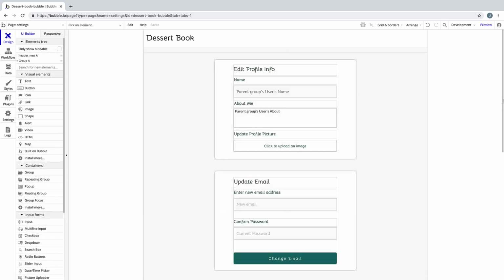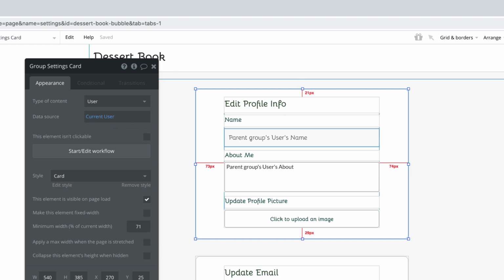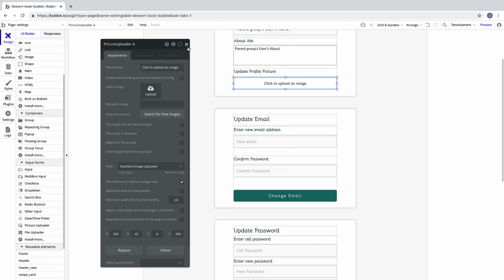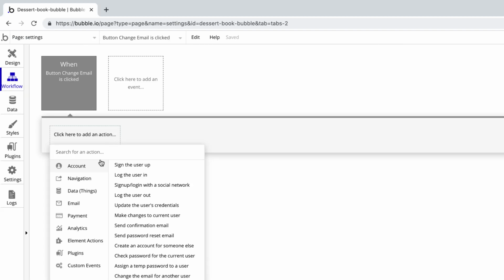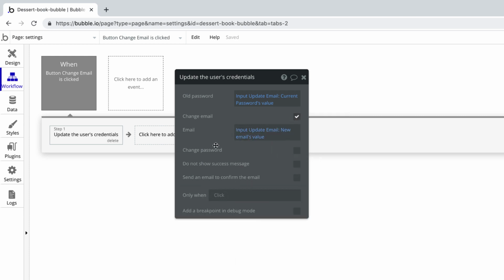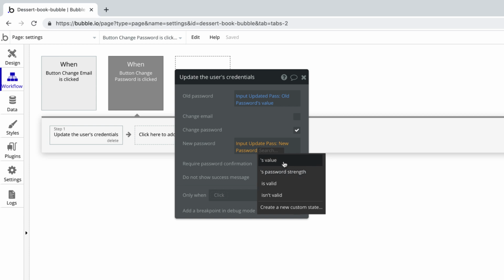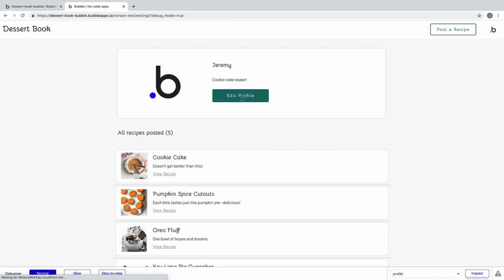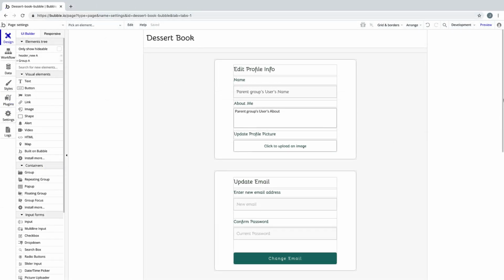Adding User Settings | Build Your First Bubble App [13/20]